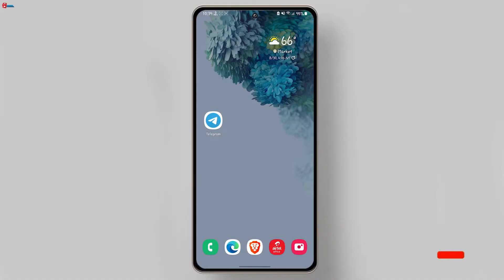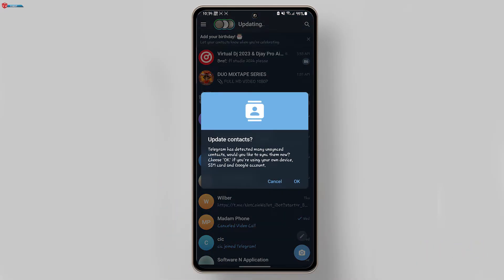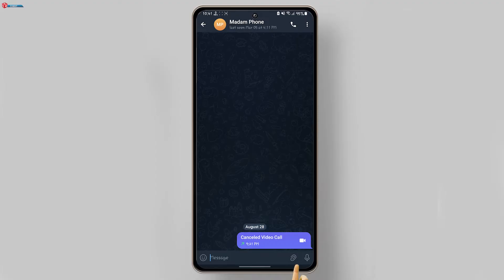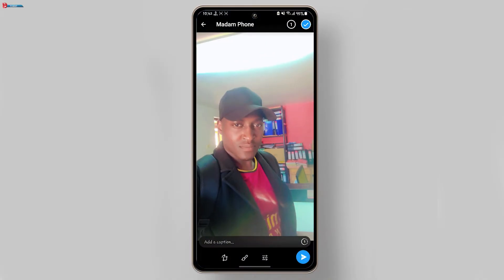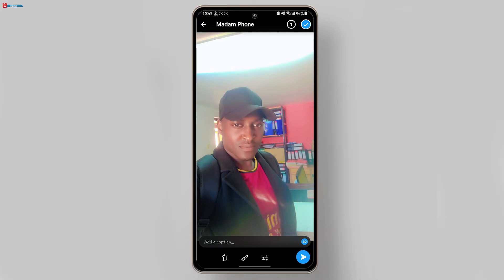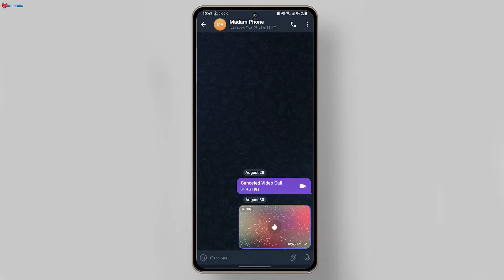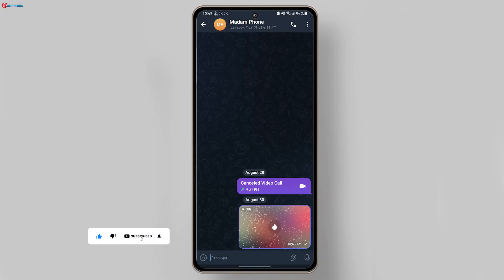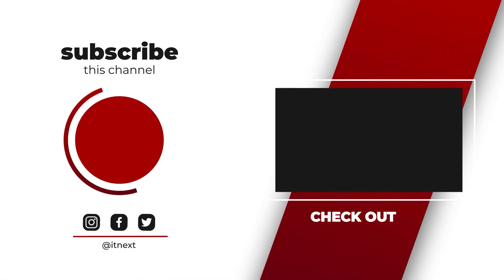How to Send Disappearing Photo in Telegram 2024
In this informative video, we will guide you through the process of sending disappearing photos on Telegram in 2024. Discover the step-by-step instructions to utilize this unique feature, ensuring your images are shared securely and privately. Join us as we explore the settings and options available for sending ephemeral content, enhancing your messaging experience.